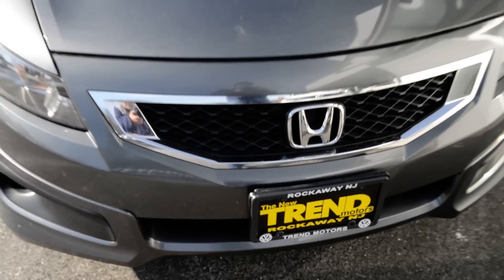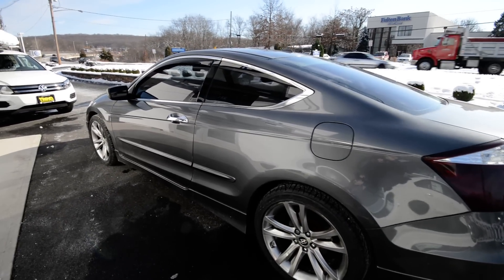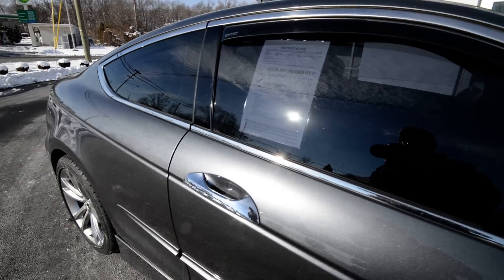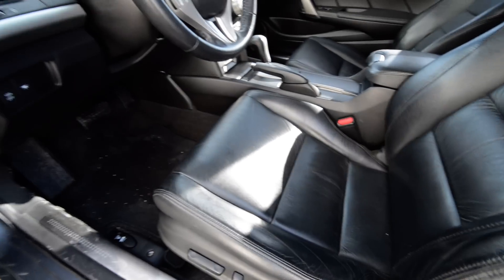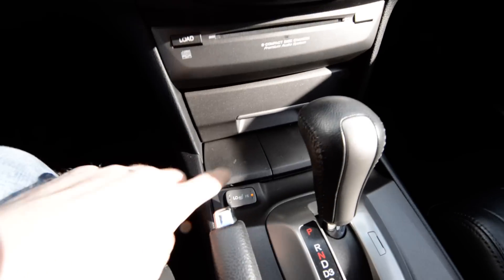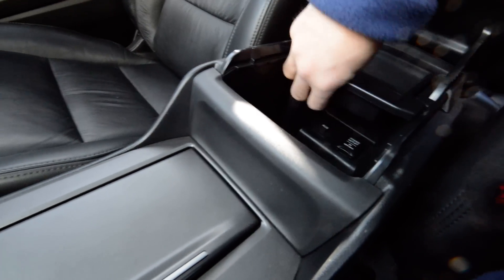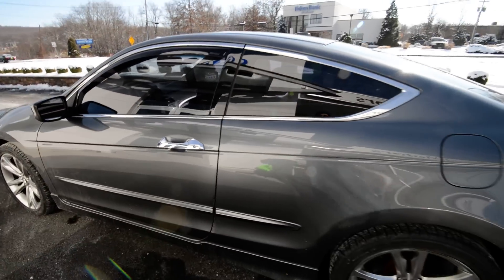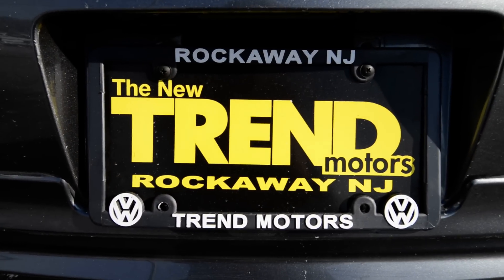2008 Honda Accord Coupe V6 LOADED (stk# 40079B ) for sale Trend Motors Used Car Center Rockaway, NJ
CLEAN CARFAX!! Body Kit! Heated LEATHER!! SUNROOF!! Navigation!! BLUETOOTH!! V6! LOADED!! Upgraded Alloys with NEW TIRES! This 2008 Honda Accord Coupe is powered by a powerful and reliable 3.5L V6 paired to a 5-speed AUTOMATIC transmission. With 49K on the clock, this Polished Metal two door is ready for years of ENJOYMENT from its next owner! This EX-L (L meaning LEATHER) is jammed with every feature, including NAVIGATION, power tilt/slide SUNROOF, full LEATHER interior with HEATED front seats, BLUETOOTH connectivity, and even the body styling kit! It also features 19" wheels which have NEW tires and fill the arches nicely. Other STANDARD features include leather-wrapped multifunction steering wheel, FULL POWER driver's seat, dual zone automatic climate control, 6-disc in-dash CD changer with SiriusXM SATELLITE radio, automatic headlights, and power windows, locks and mirrors with remote keyless entry.

Follow on Instagram: TrendMotorsVW